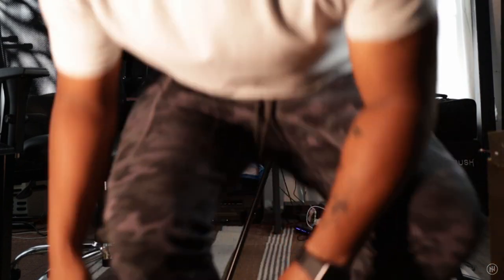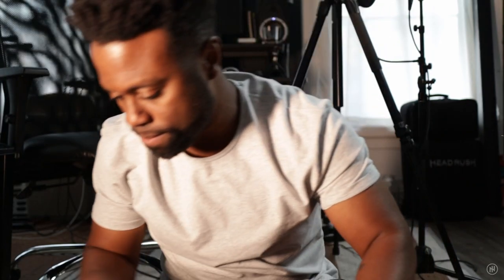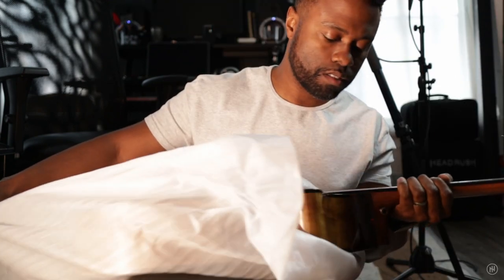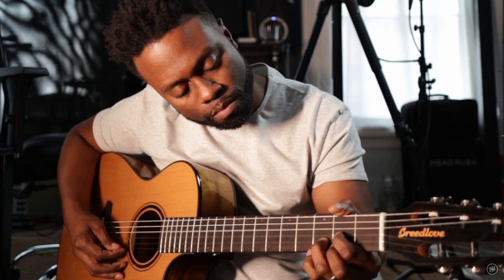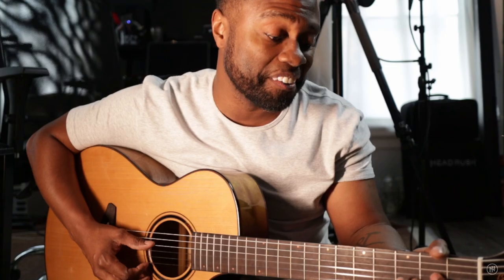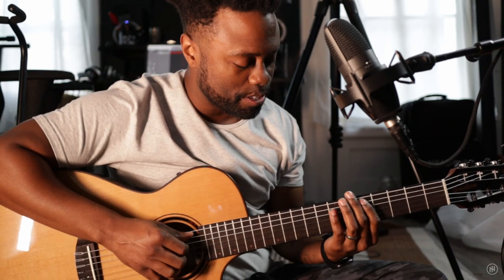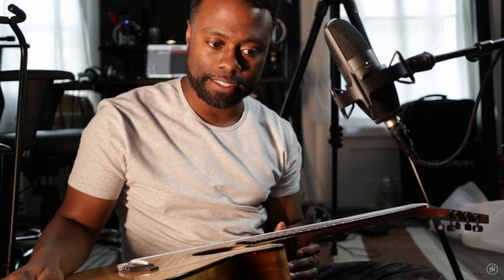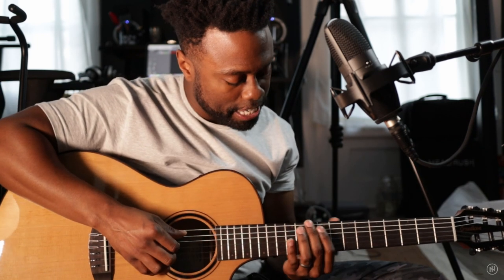ECO Collection | Unboxing the Pursuit Exotic S from Breedlove Guitars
Huge thanks to Breedlove for being conscious, innovative, and for crafting something beautiful. I appreciate the support!